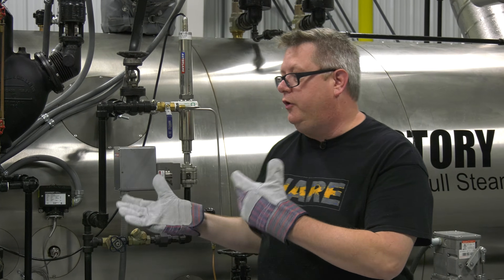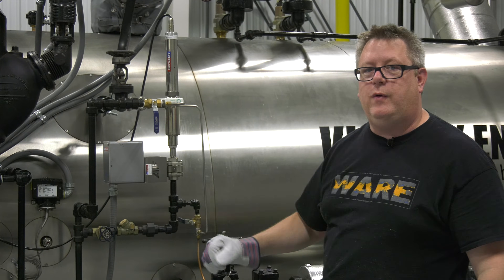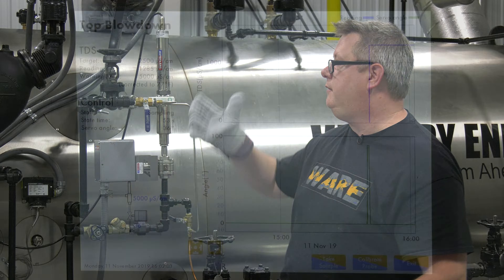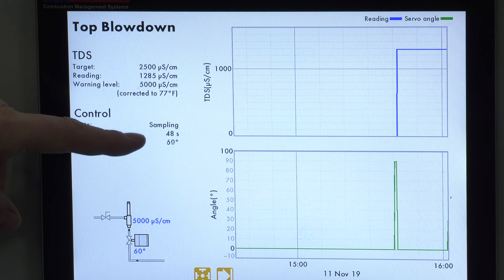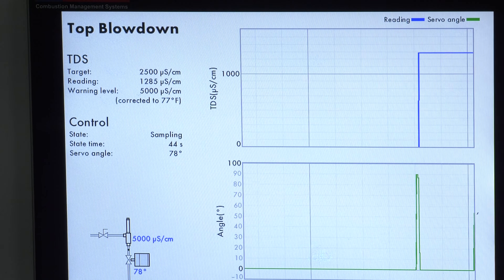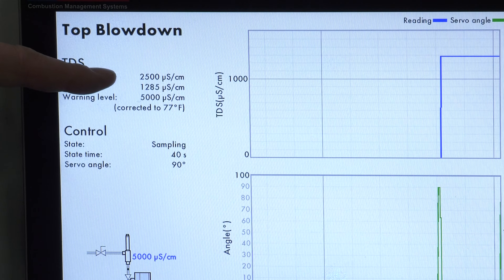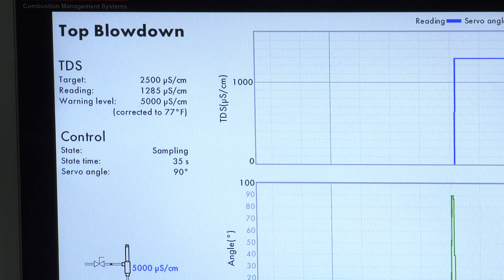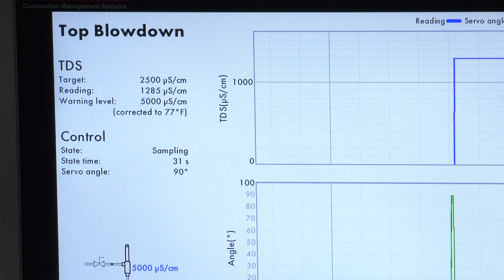Steam Boiler Blowdown Procedure Part 2 - Weekly Boiler Tips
Learn how to blowdown a steam boiler step-by-step with this video.

Jude Wolf of Boiler University shows how to blowdown a boiler and why you should be blowing down the boiler. Boiler Blow down is incredibly important and something that should be done daily. It is not only a safety issue but can increase the life of your boiler. Simple steam boiler maintenance such as boiler blowdown is a good way to have a good boiler for years.

We offer nationwide boiler rental. Get a quote within an hour!